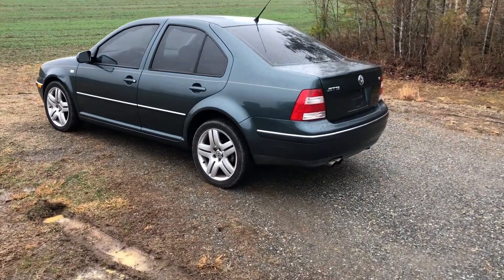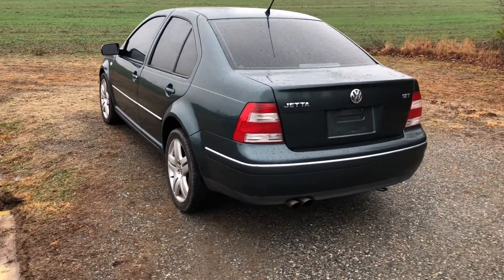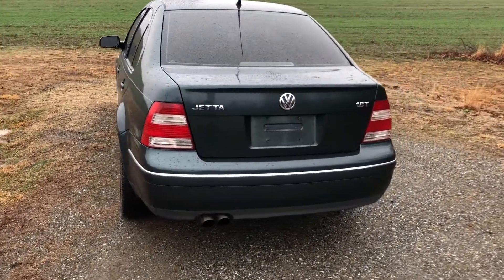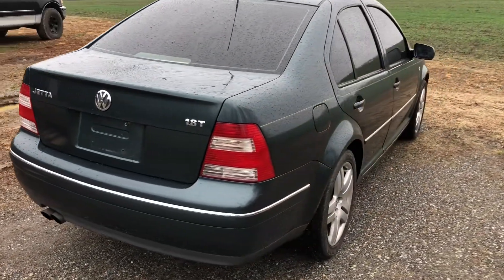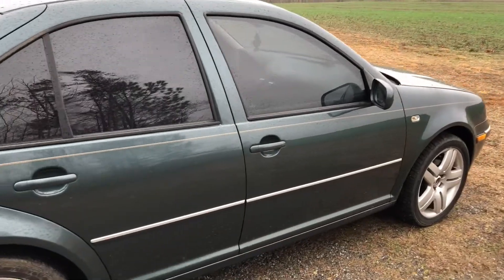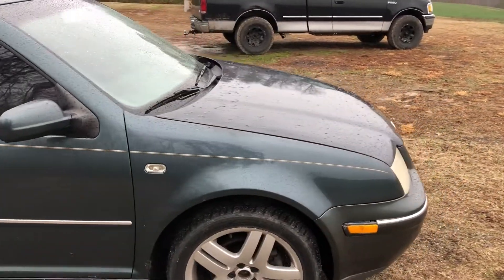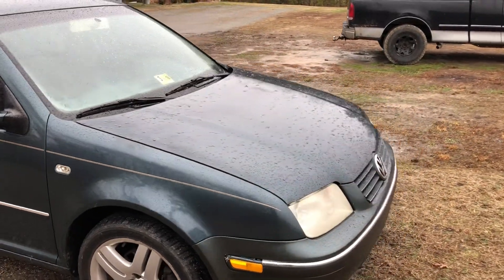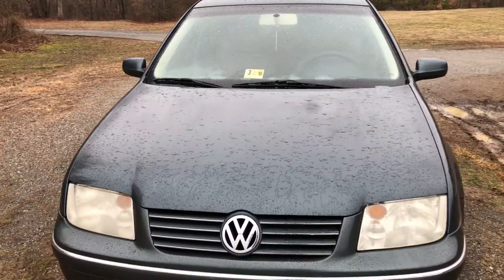How to diagnose a failing turbocharger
Today I show you how to diagnose your turbocharger and decide if you need to replace your turbo!